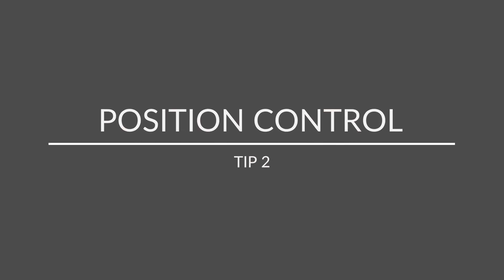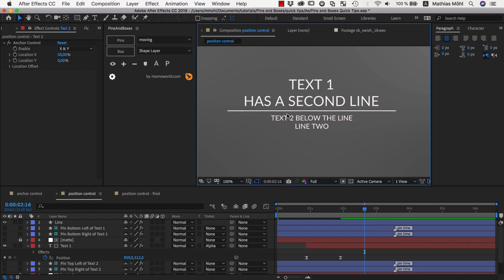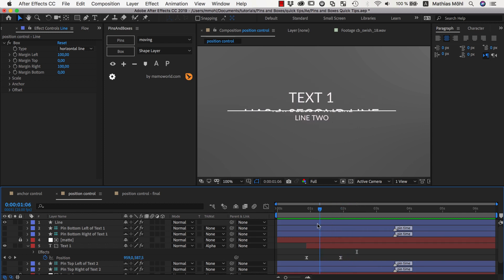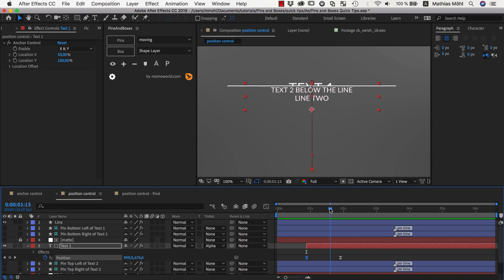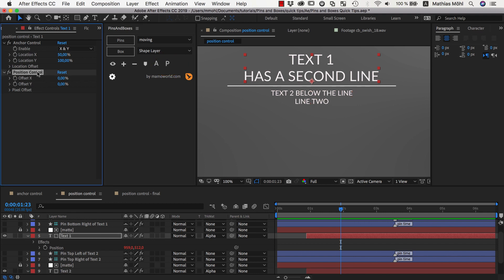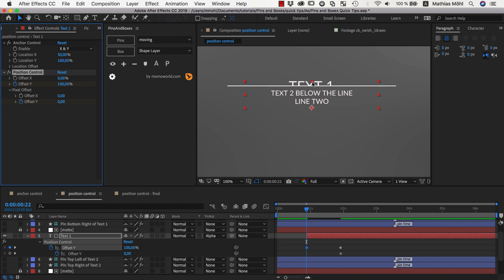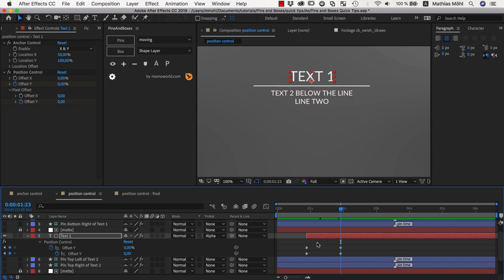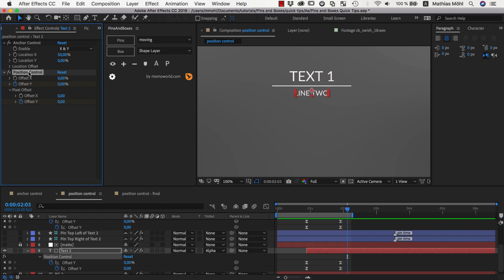Position Control (Pins & Boxes for After Effects Tip 2)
Pins and Boxes is an automatic layout system for Adobe After Effects.
In this tutorial you learn how to use the new Anchor Controls of Pins & Boxes 1.1. Anchor controls allow you to position the anchor point of a text layer relative to its content - so no matter how the text changes, the anchor always stays at the bottom of the text, for example. This gives you a very accurate control over the dynamic layout. If the anchor point is at the bottom, for example, the text “grows upwards” if more lines are added to the text or the font size is increased. And if the anchor is in the center, the text stays perfectly centered, no matter how many lines it has.
Do your boxes sometimes move a tiny bit left or right, depending on what the last or first letter of the text is? Also this problem can be solved with proper anchor placement, as described in this tutorial.
Anchor control is most useful for text layers,  but also works with other layer types.